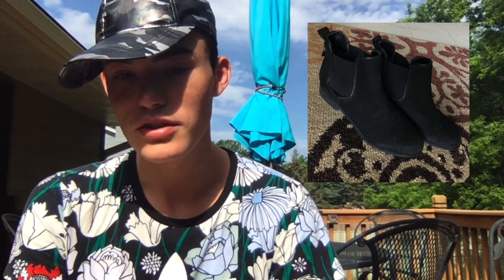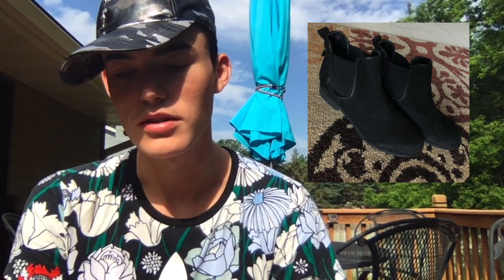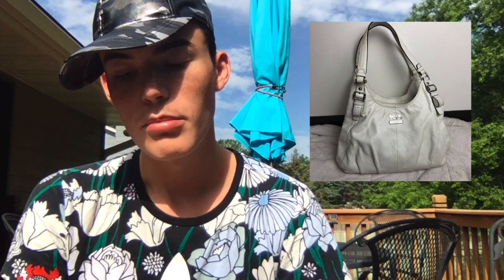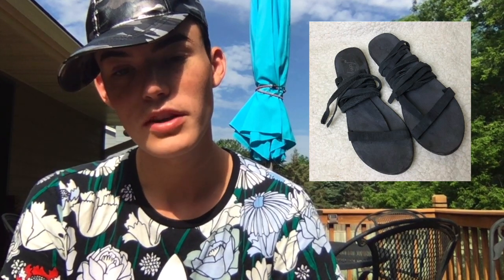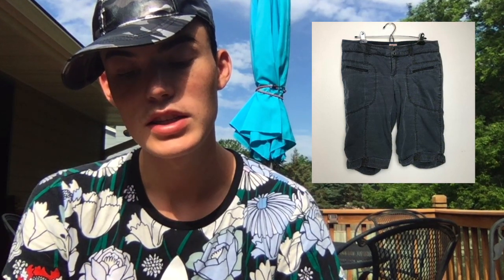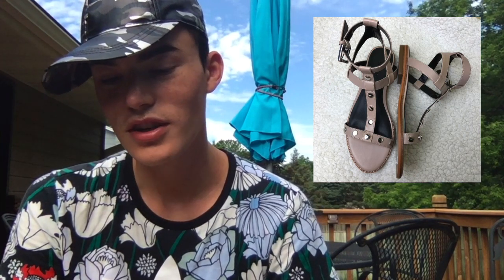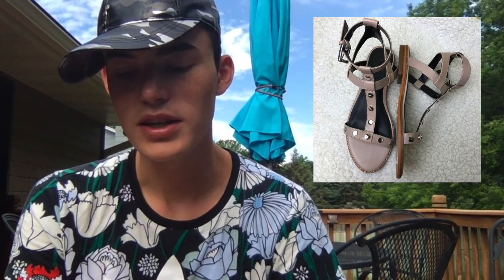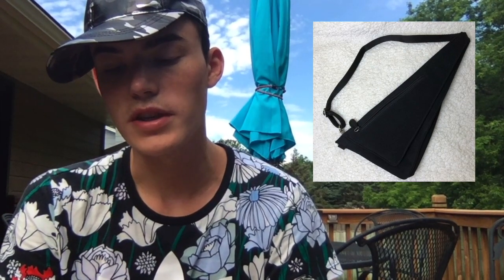WHAT SOLD SATURDAY?! (June 9th - 15th)